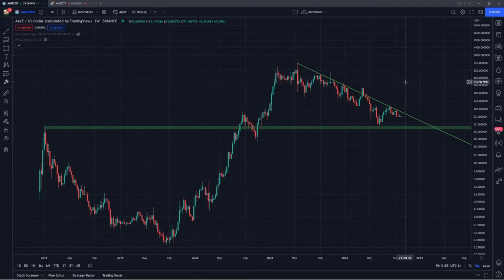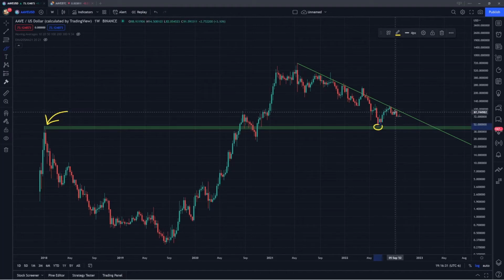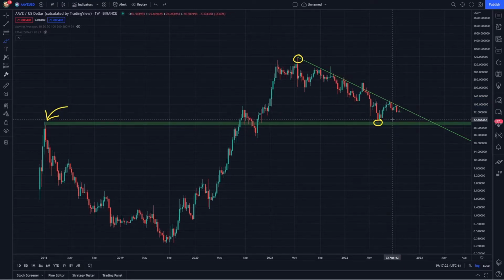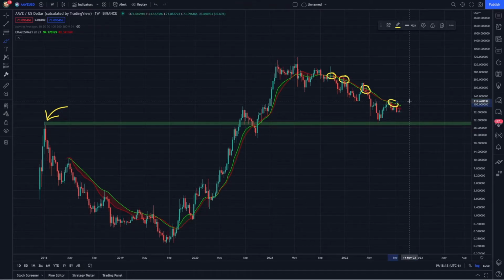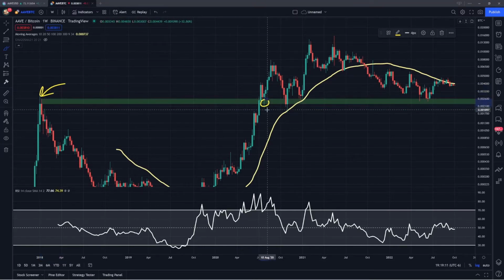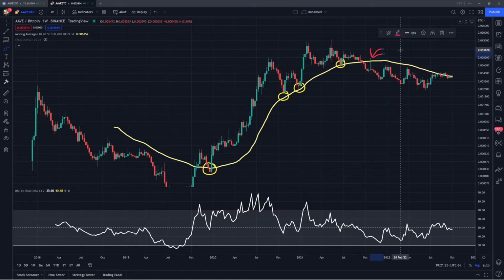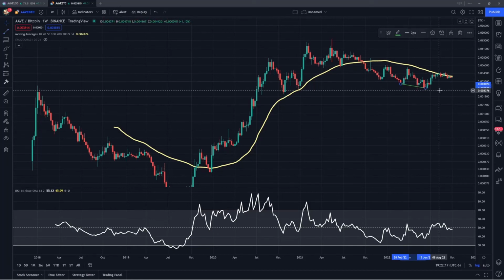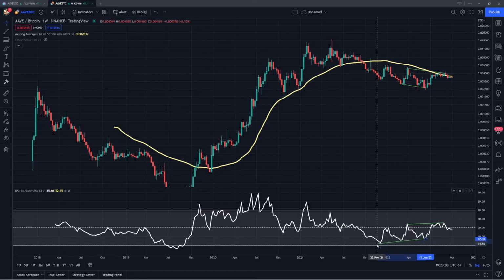AAVE Crypto Market Analysis and Long Term Outlook!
In today's video I provide a long term market analysis for AAVE. I look at the resistance along the 20 and 21 weekly moving averages. AAVE has a very key level of support around $48 if AAVE continues to reject along these moving averages. I talk about the key support on the AAVEBTC ratio around 240000 Satoshis. Lastly I cover the RSI for AAVEBTC and note that this ratio has been in an uptrend on the RSI since December of 2021. I hope you guys enjoy!